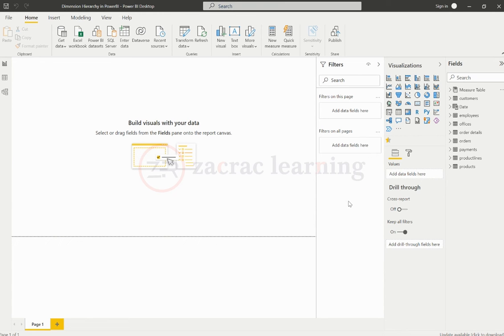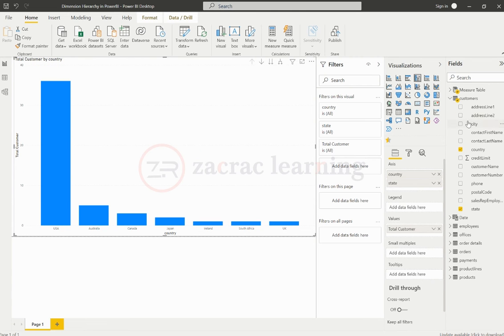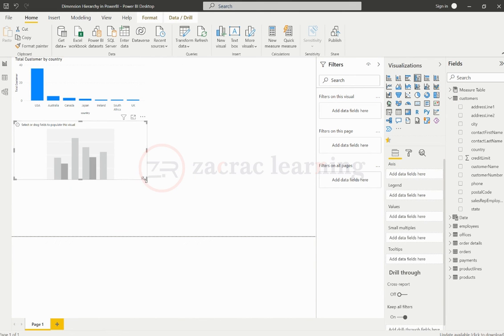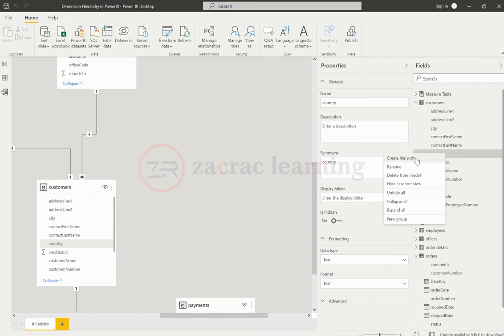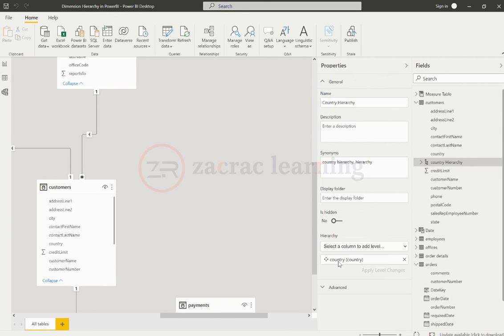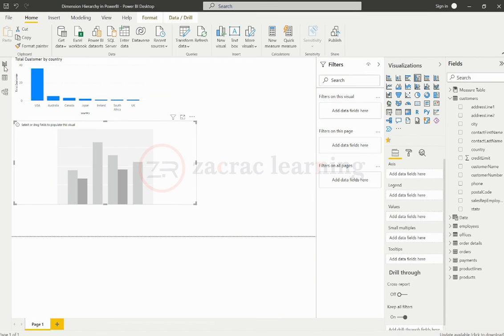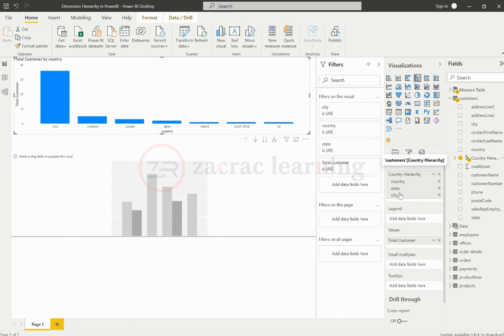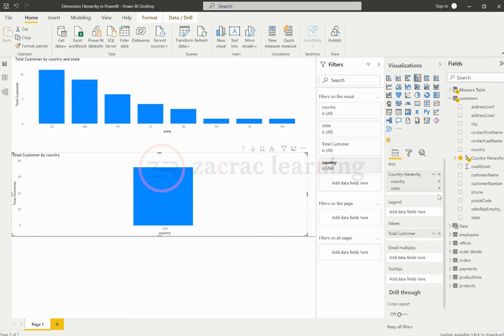How to create Hierarchy in Power BI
Watch this video to learn how to sort by hierarchy in Power BI